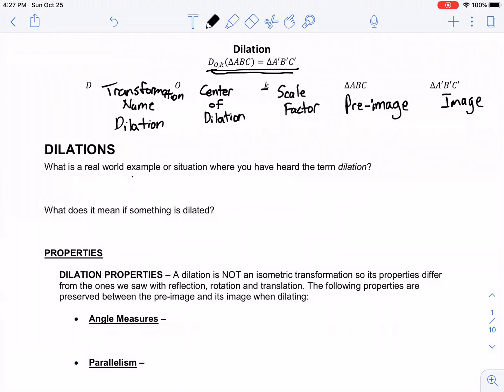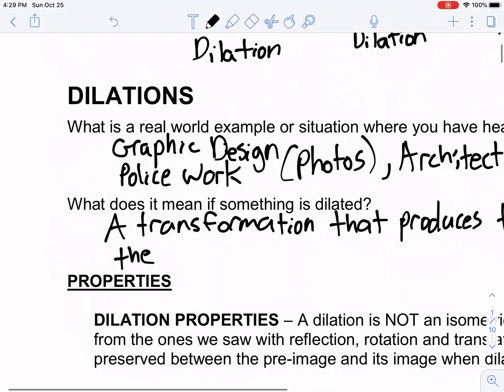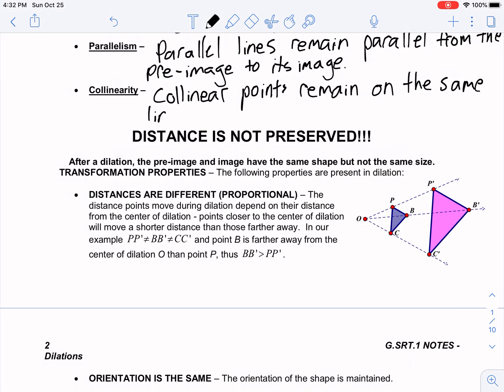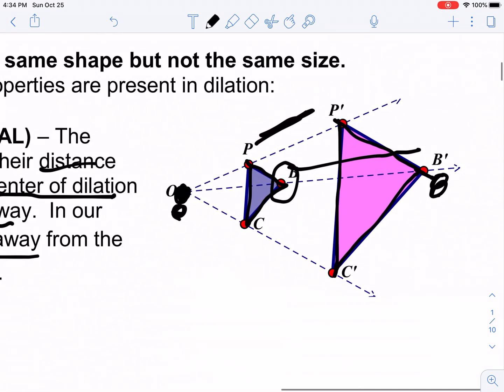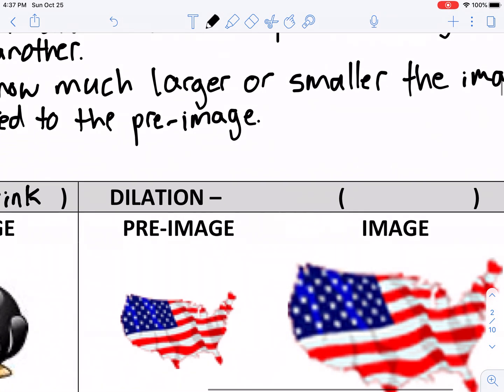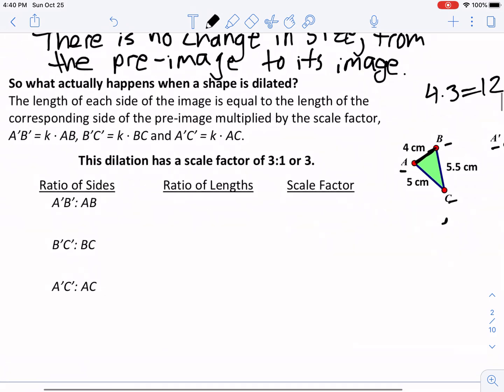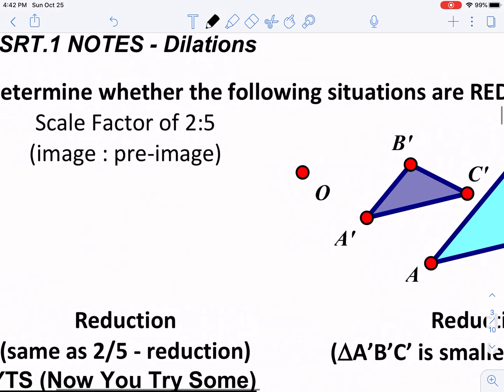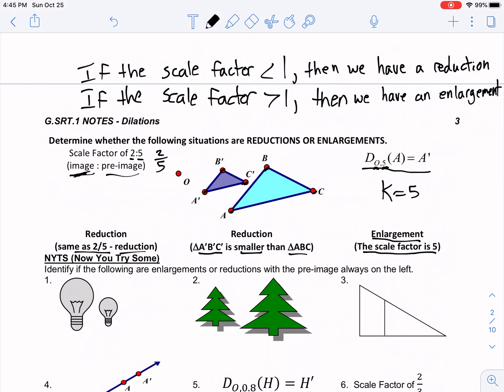Introduction to Dilations